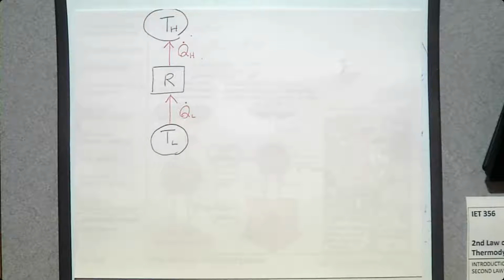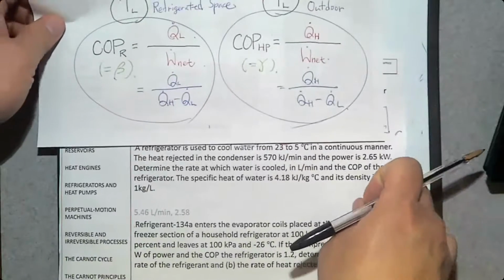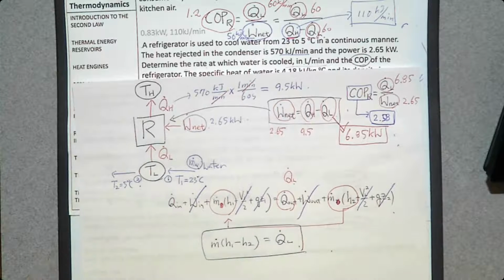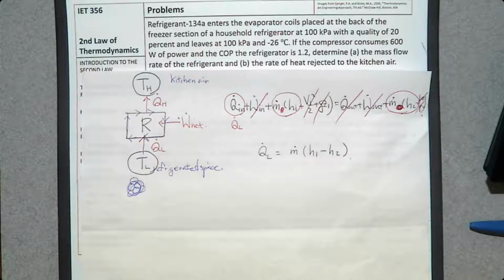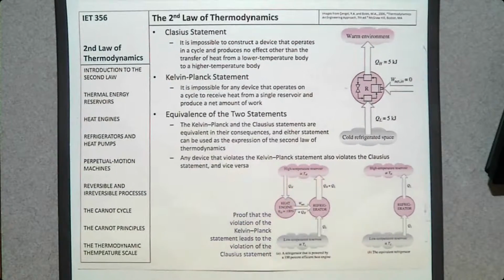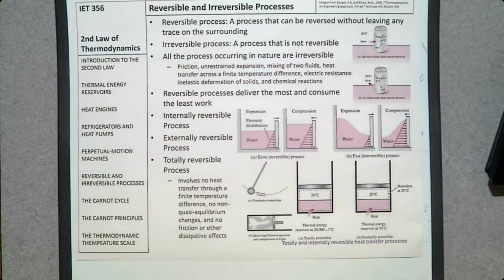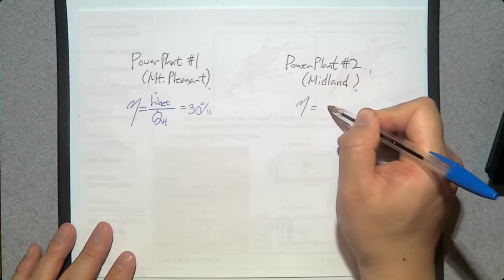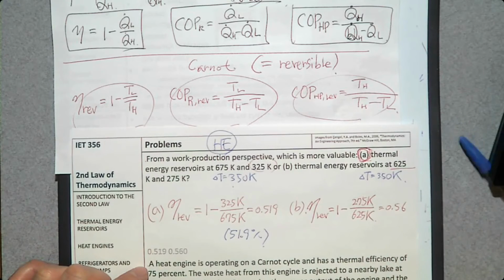Thermodynamics1 IET356 Week 10-1